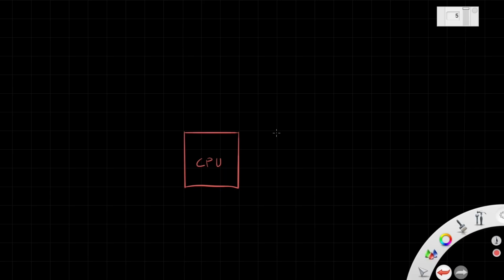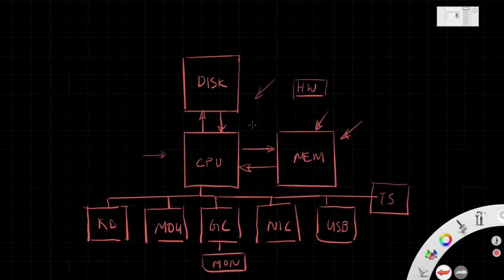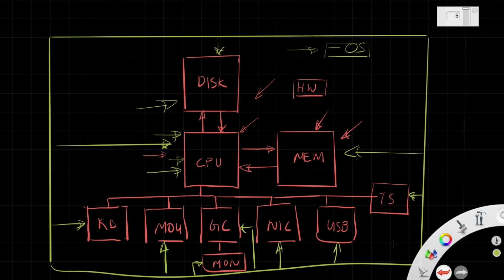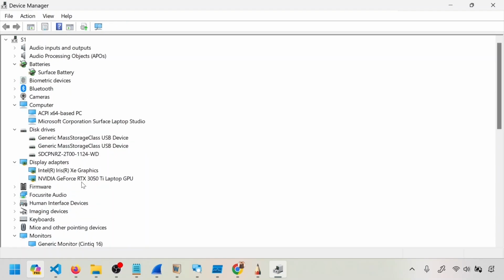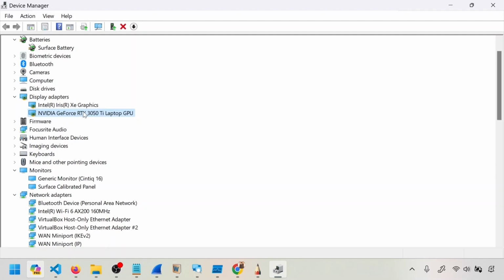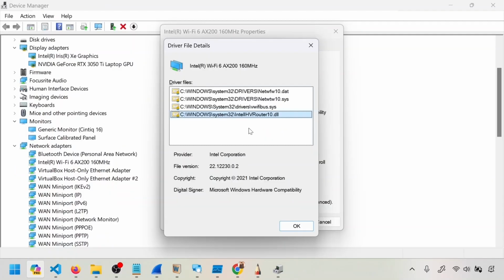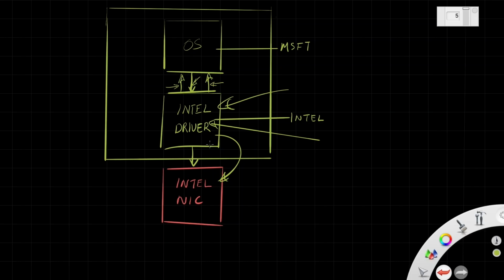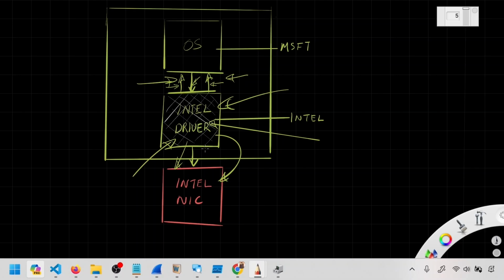OS and Device Drivers - Part 18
Link for the entire course:
    DECEMBER2025